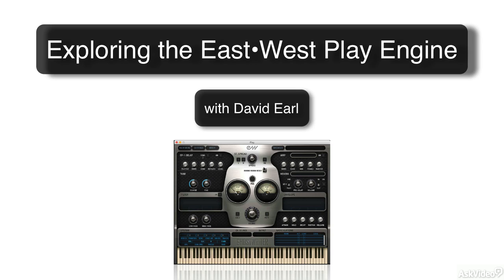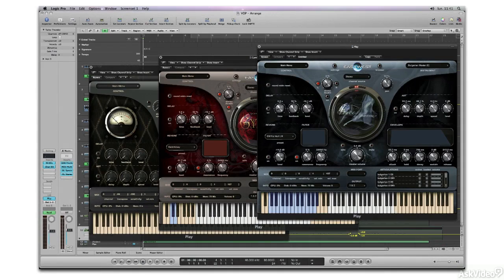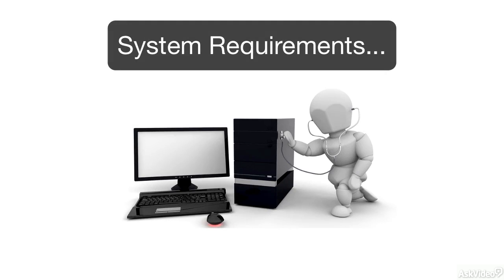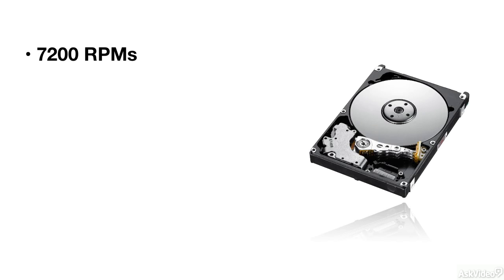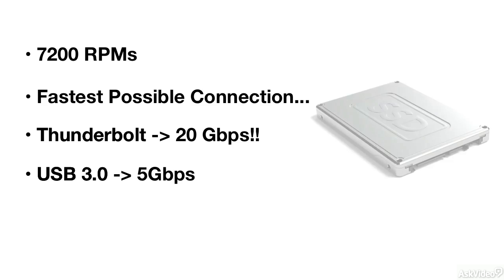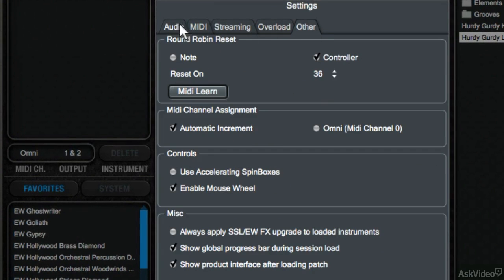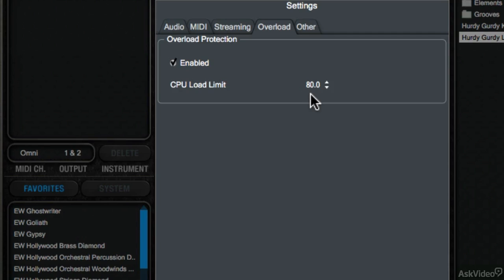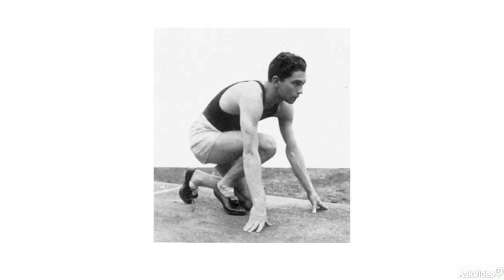EastWest 101: EastWest 101: Learn The PLAY Engine - 1. Introduction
EastWest 101: EastWest 101: Learn The PLAY Engine by David Earl
Video 1 of 25 for EastWest 101: EastWest 101: Learn The PLAY Engine

Getting the most out of your EastWest libraries requires you to really understand how to use and optimize PLAY. Composer David Earl uses the EastWest sample libraries in all of his productions from songs to games. Thats why we consider him our go-to trainer for everything EastWest! In this course, you learn all of the ins and outs of the PLAY engine technology from your initial setup to various optimizations and workflows for all kinds of productions and DAWs.

This course begins with a section on how the PLAY engine works. You learn all about the various settings, preferences, menus, speed options, the GUIs, the mixer, the player and how all the EastWest content is addressed. The next sections dive into the details of setting up templates for all kinds of different pro workflows. You learn about multi-timbral, standalone, 3rd party router options, Soundflower and more. From there, this course expands into more advanced workflow-based scenarios exploring various pro setups in Logic Pro X, Pro Tools and Ableton Live.

The last section in this PLAY course is dedicated to your understanding of articulations. It explores everything including keyswitching, crossfading, DXF, Elements, Performances and the use of common FX. By completing this course you will have the knowledge and ability to get the most out of your collection of EastWest sample libraries!